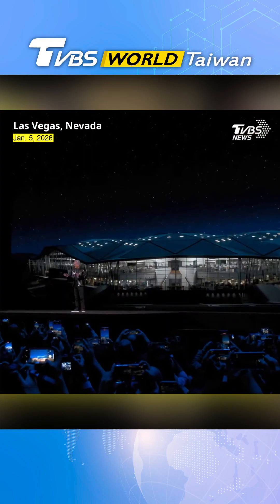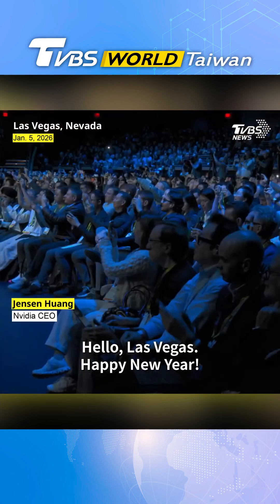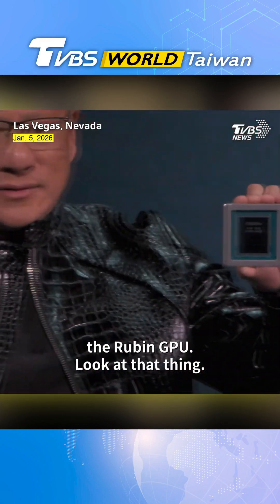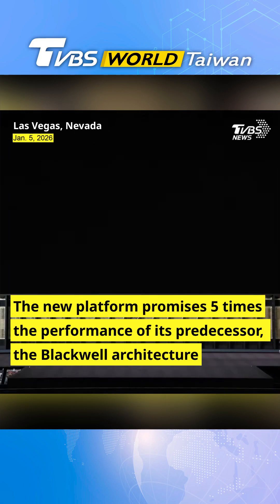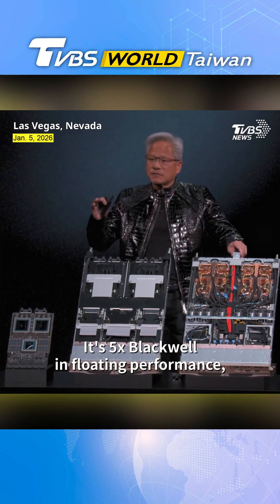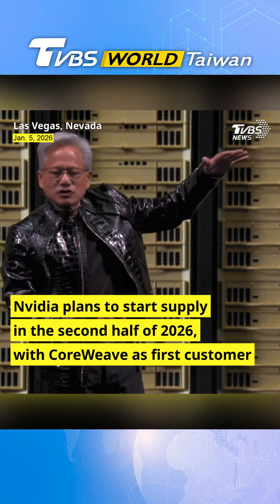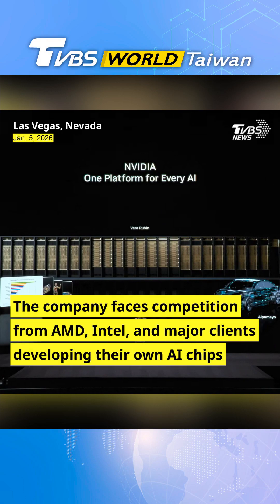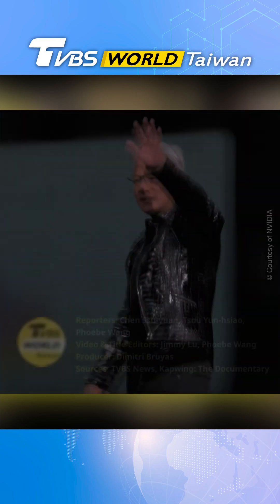Jensen Huang announces full production of Nvidia's Vera Rubin AI platform#黃仁勳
Nvidia CEO Jensen Huang announced the Vera Rubin chip platform's full production at CES, promising a fivefold AI performance boost. The platform features new GPUs and CPUs, enhancing Nvidia's AI chip market leadership.